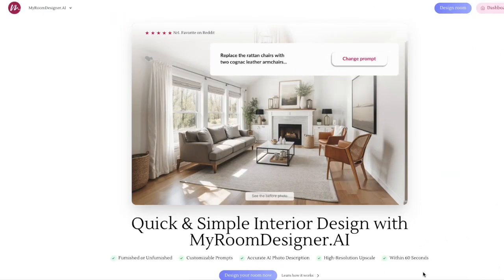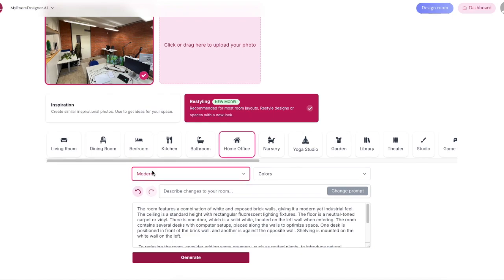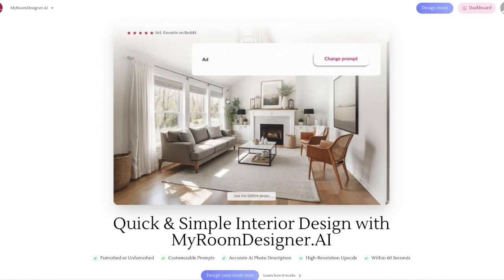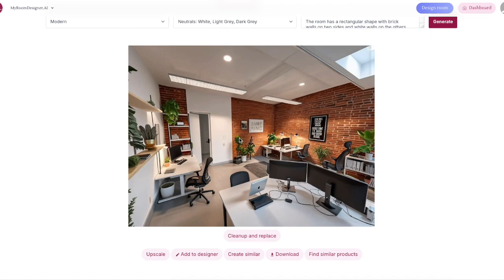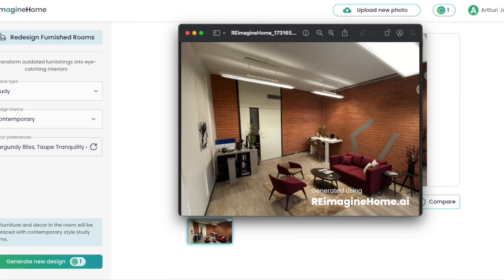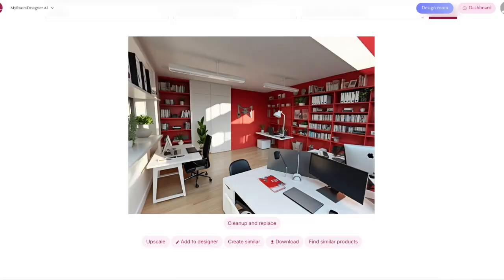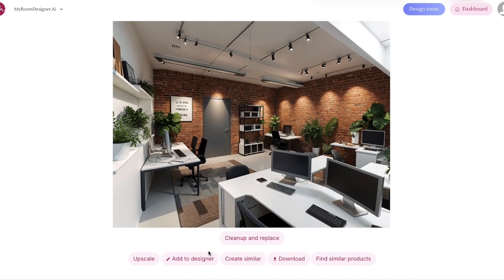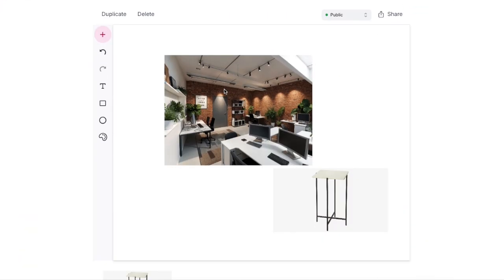How to Create Interior Design with AI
👉 OR hire a professional interior designer for fair prices at Fiverr

In this video, I will show you how far AI interior design tools have come what is my favorite AI interior designer and how it works.